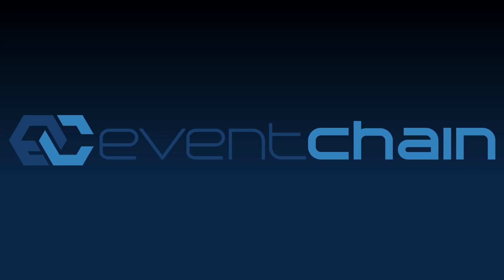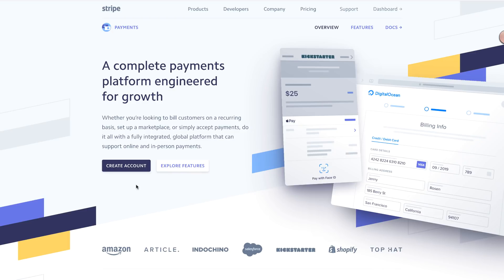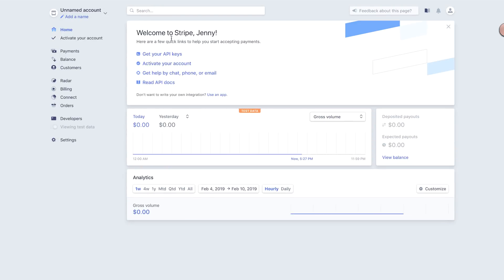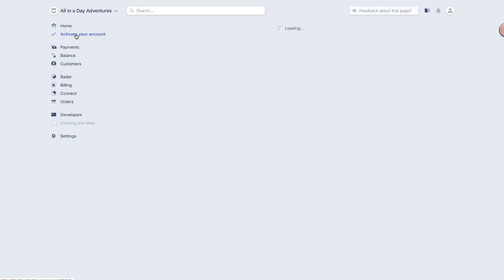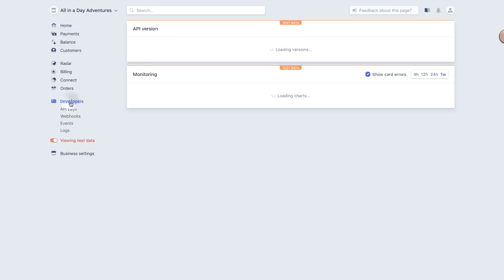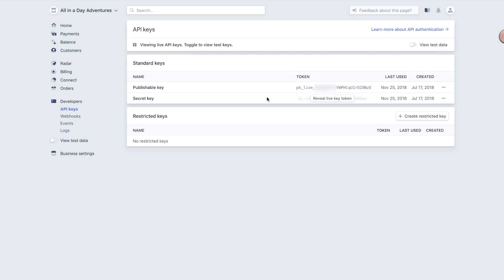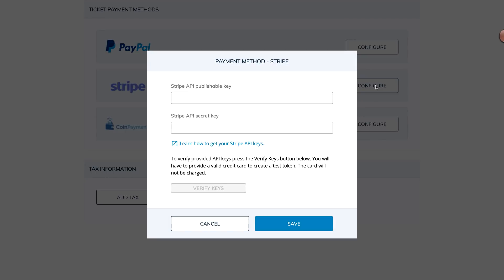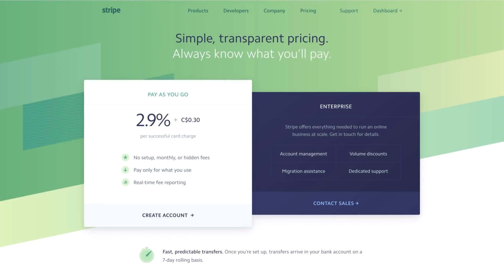Setup Stripe Account - EventChain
This video walks through how to setup a Stripe merchant account and link it to EventChain to accept credit cards for ticket sales.